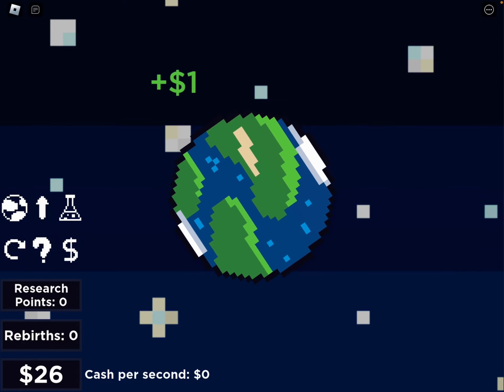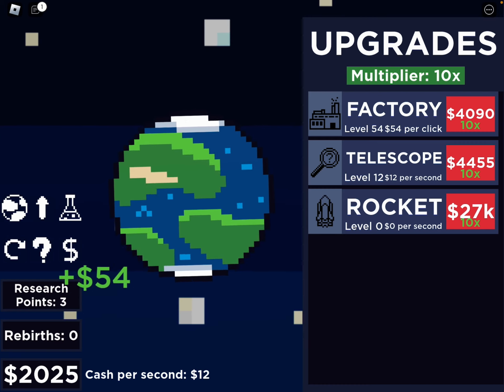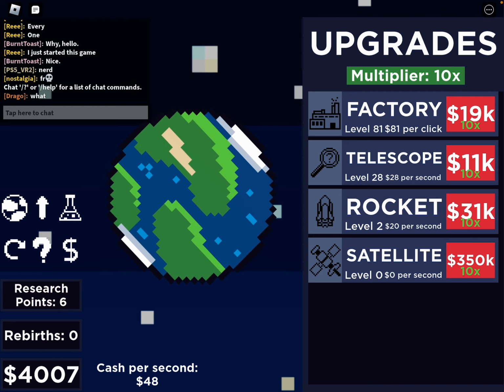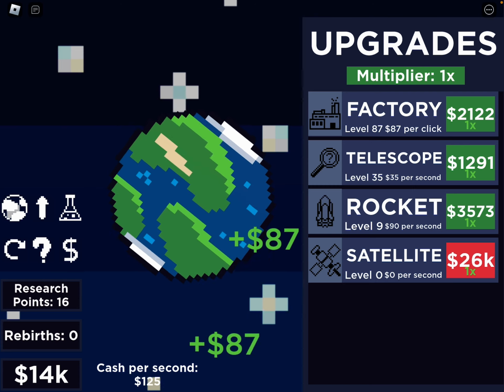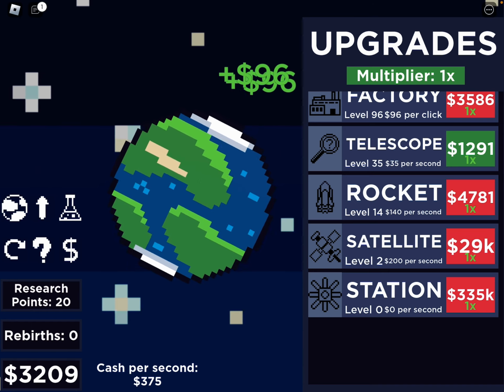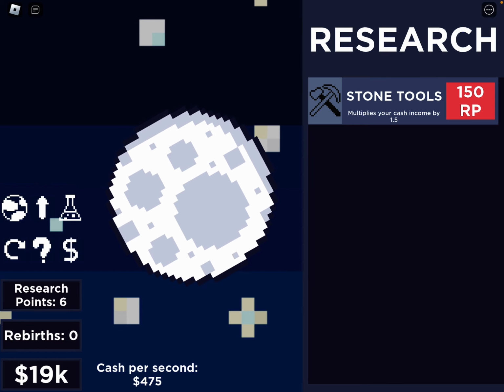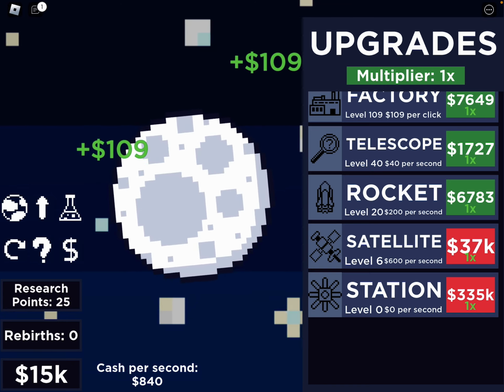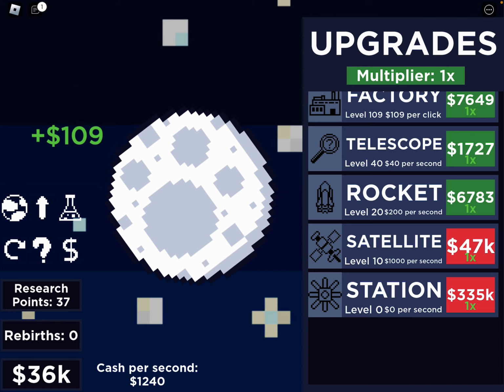PLANET CLICKER (part 1)